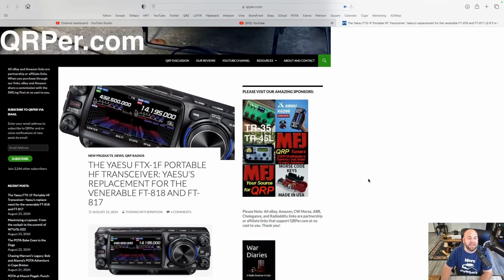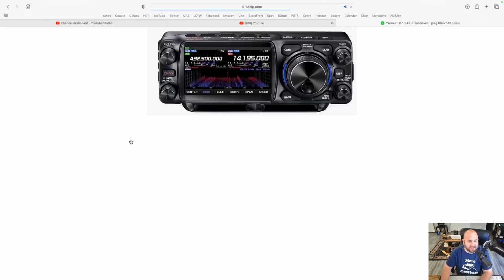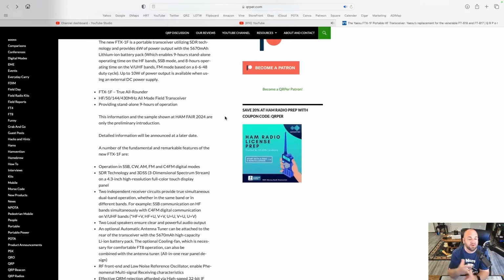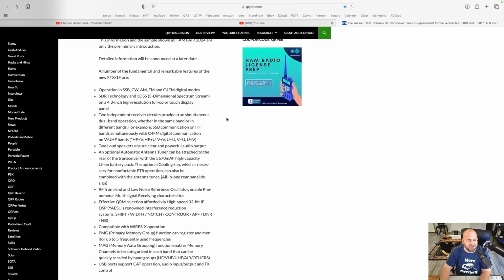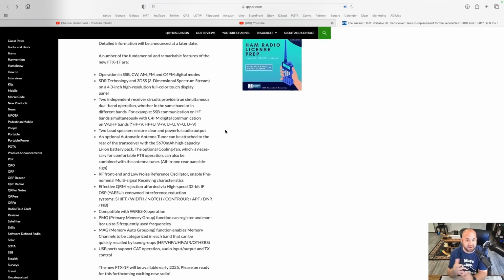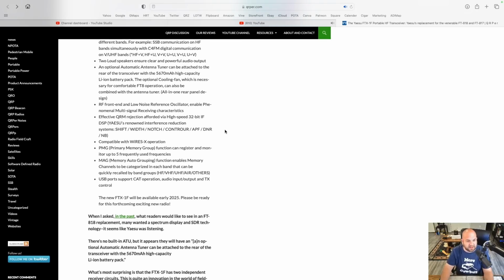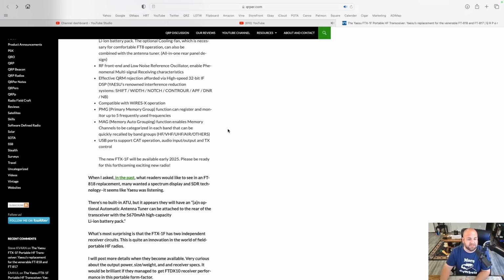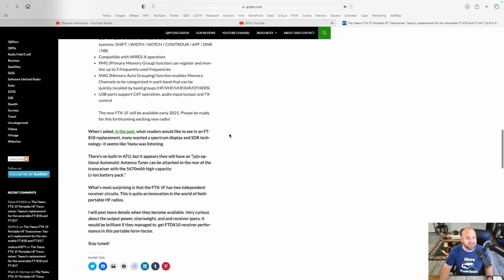Yaesu Announces The New FTX-1F Replacement For The 817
Dual Receivers, All Band, All Mode, Up to 9 Hours Operating Time With Internal 5670mAh Lithium Battery, USB CAT Control, Two Loud Speakers, and so much more!!  CHECK IT OUT!!